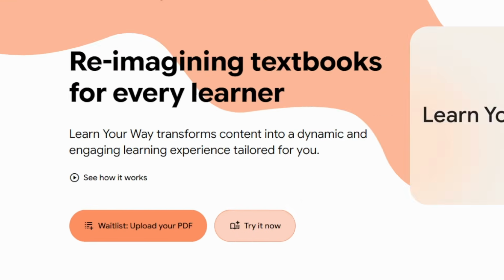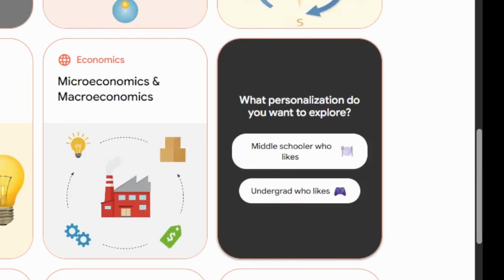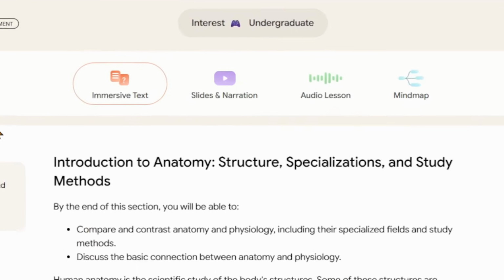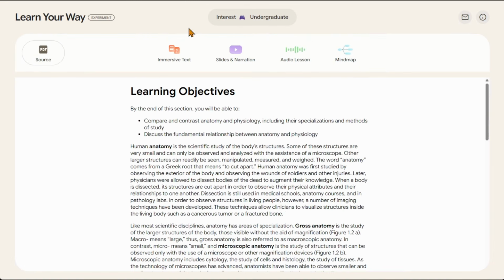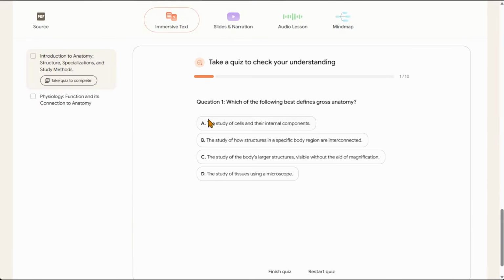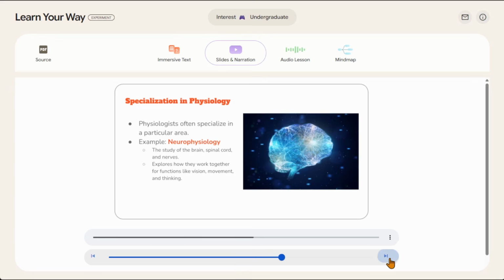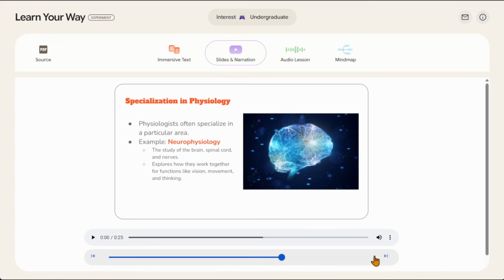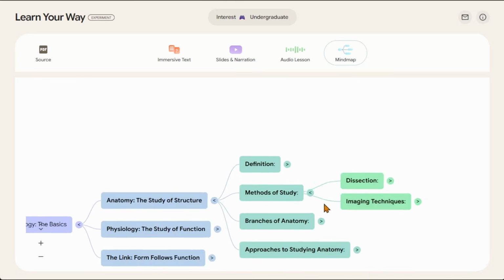Google Labs Learn Your Way: Personalized Learning From Any Textbook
Is the traditional textbook model failing your students? Google Labs has released a new experimental tool called Learn Your Way that re-imagines learning material for various individual styles.

This video tours the platform at learnyourway.withgoogle.com, demonstrating how it takes a single source (like an Anatomy and Physiology PDF) and instantly converts it into multiple formats.

The Personalized Learning Blueprint:
- Flexible Sources: Upload your learning material as a PDF to get started (you probably need to sign up for the waitlist).
- Persona-Based Learning: Set the grade level and personal interests (e.g., "Middle schooler who likes games") to tailor the AI's approach.
- Choose Your Format: Switch between five distinct learning modes:
- Immersive Text: Includes interactive "spot quizzes" embedded in paragraphs.
- Slide Narration: A visual, audio-guided presentation.
- Audio Lesson: An AI-generated podcast discussion.
- Mind Map: A visual breakdown of concepts for structural learners.

While many of these features can be manually replicated in tools like ChatGPT or Claude, Learn Your Way offers an all-in-one, ready-made solution for schools, tutors, and lifelong learners who don't have the time to build their own custom AI prompts.

➡️ Level Up Your AI Skills: Ready to move past experiments to full mastery? Work with me in a hands-on workshop

Timestamps
0:00 - Intro: Google Labs "Learn Your Way"
1:12 - Accessing Learn Your Way (Waitlist) and Demo Topics
2:43 - Demo 1: Immersive Text and Embedded Quizzes
3:28 - Demo 2: Visual Slide Narration
4:07 - Demo 3: Audio Lessons
4:27 - Demo 4: Mind Maps
4:53 - Recap and Access the Experiment Link